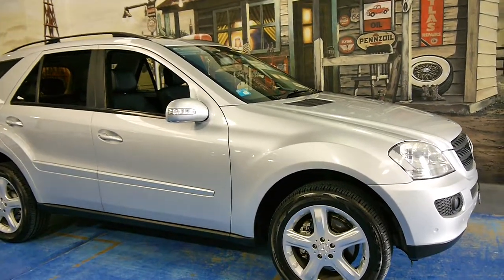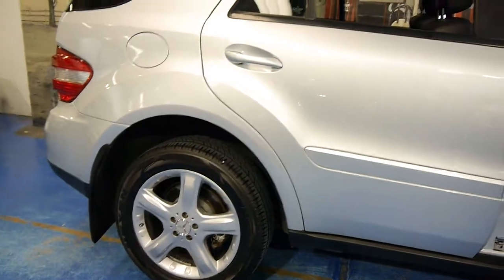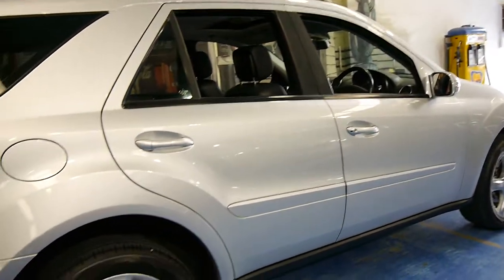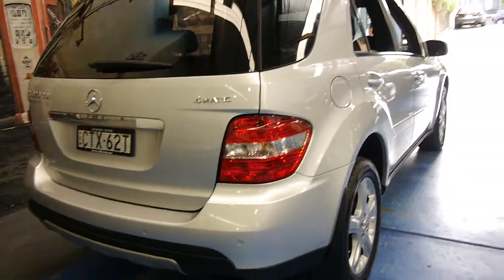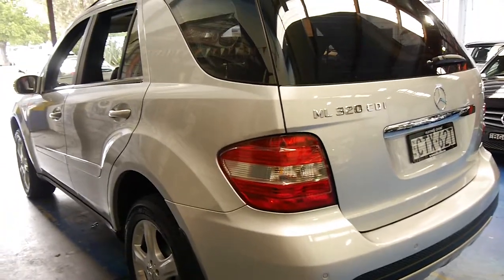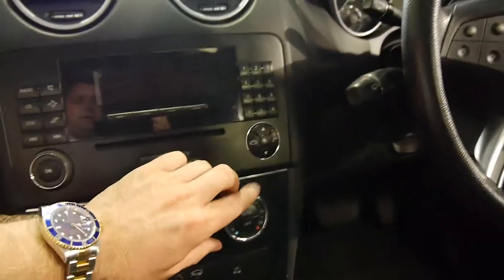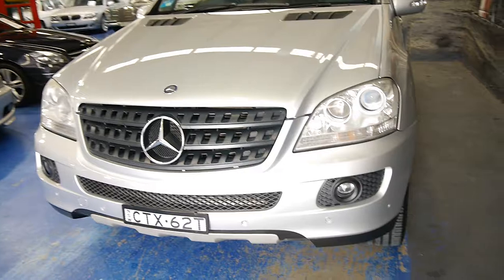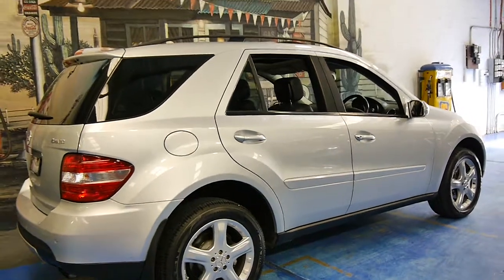Mercedes Benz ML320CDi 2006 4WD automatic